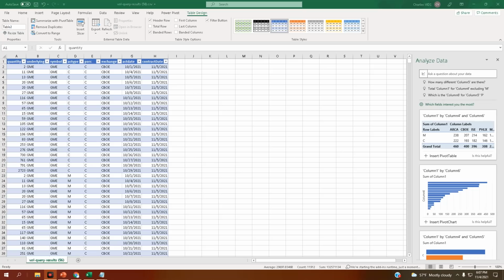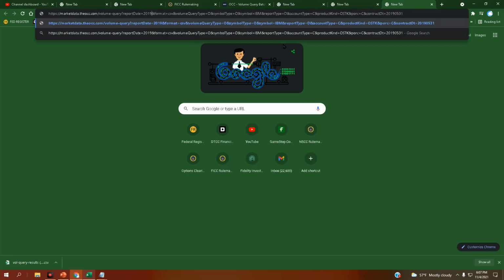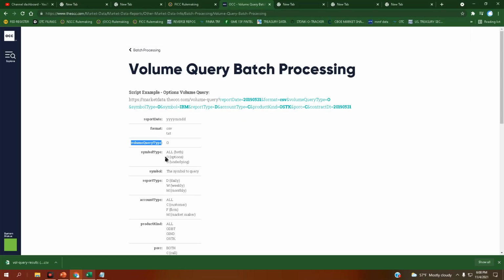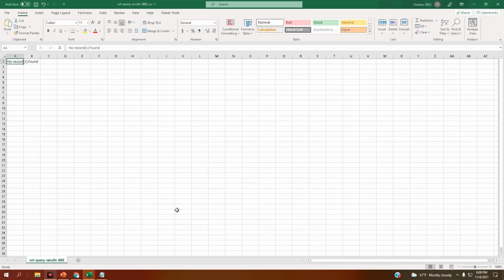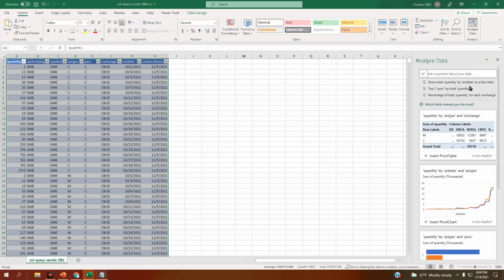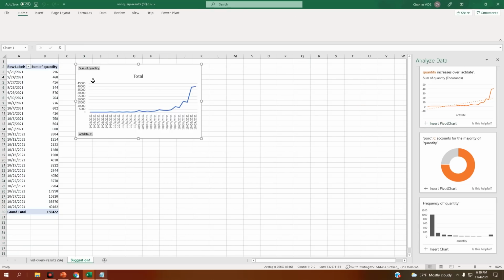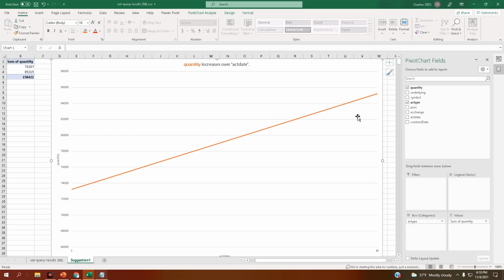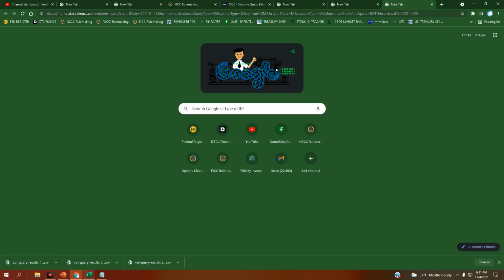OPTIONS DATA | OPTIONS EXPIRING WERE JUST WRITTEN!!